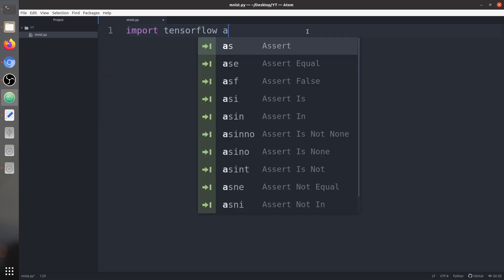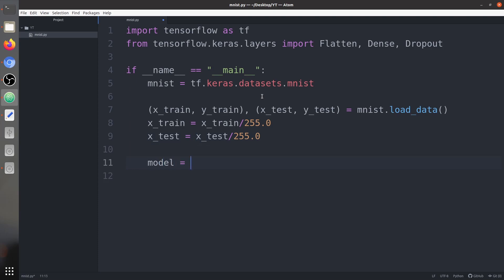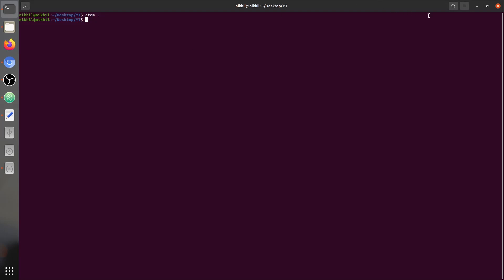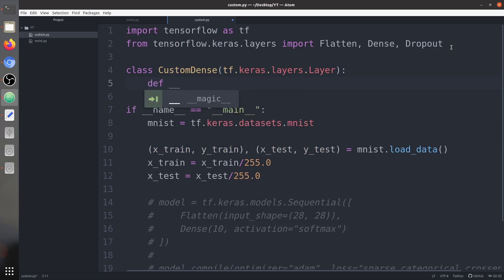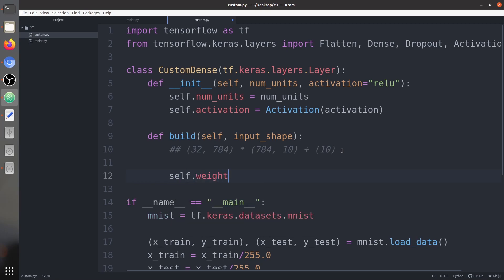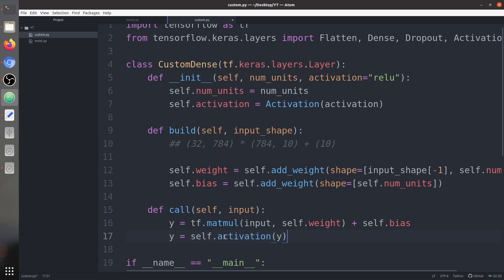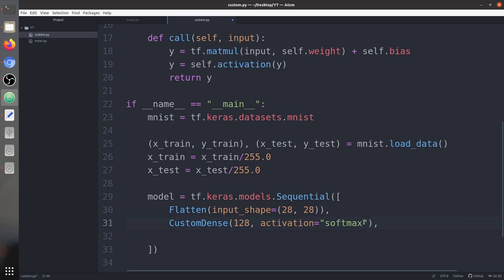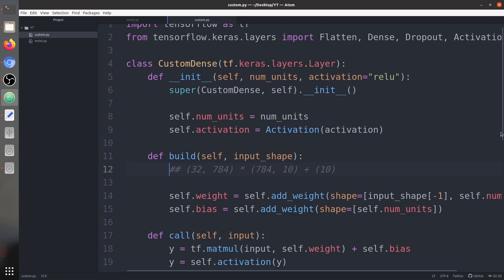Custom Layer in TensorFlow using Keras API | Custom Dense Layer in TensorFlow Keras | Deep Learning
In this video, we will learn how to create custom layers on TensorFlow using Keras API. For this tutorial, we are going to create a custom Dense layer by extending the tf.keras.layers.Layer class. For a fair comparison, first, we are going to build a simple MNIST classifier using regular Dense layer from the Keras API. After that, we are going to replace the regular Dense layer with the CustomDense layer.